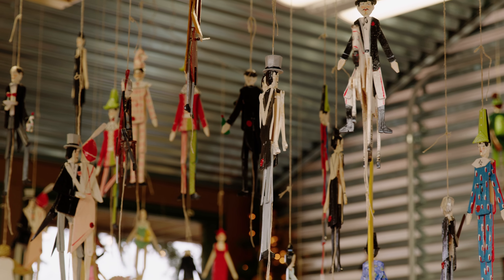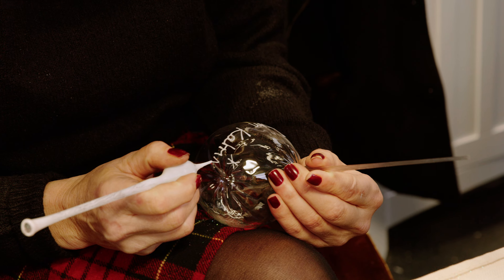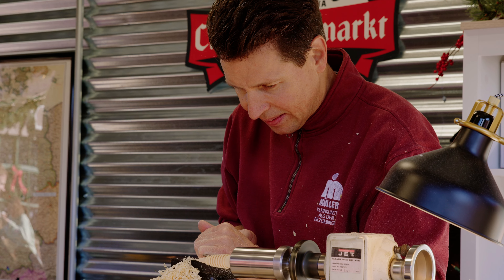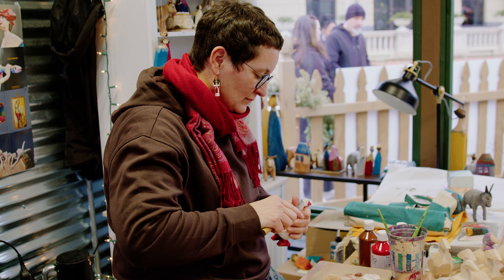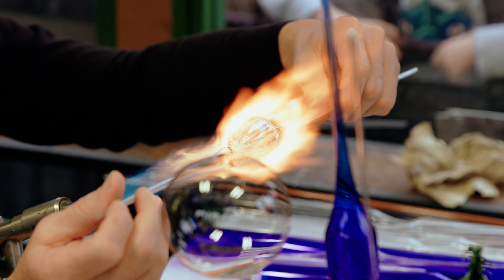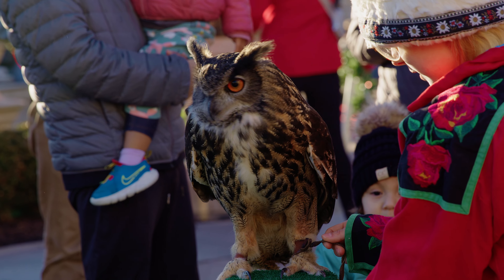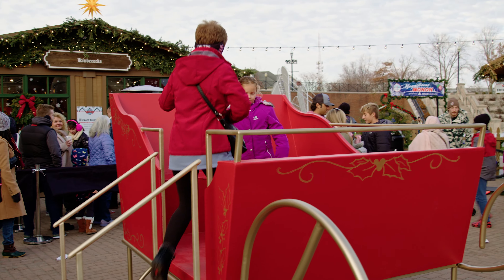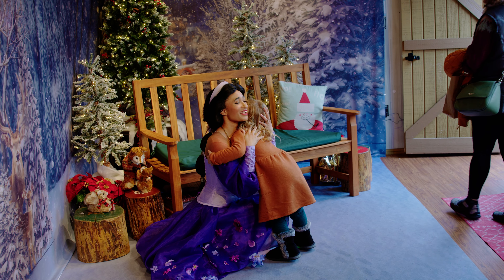The Carmel Christkindlmarkt Kinderplatz 2023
Become a part of the Carmel Christkindlmarkt story at the Kinderplatz, home to family-friendly entertainment, character meet-and-greets, and visiting German artists.